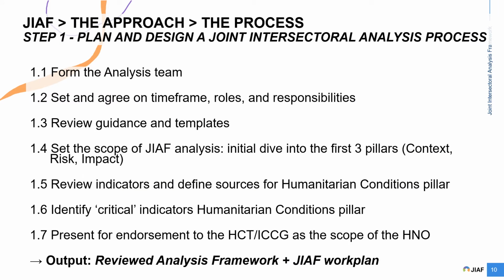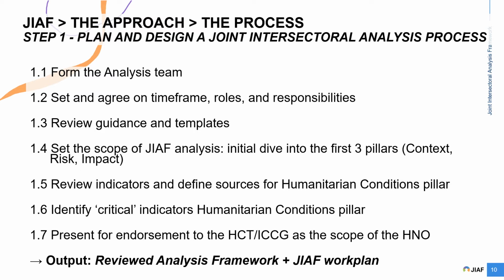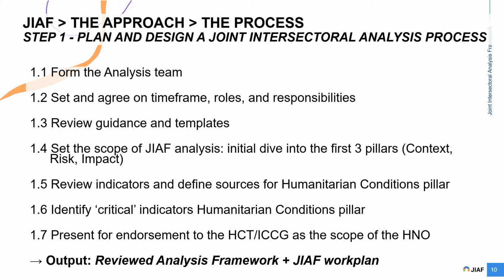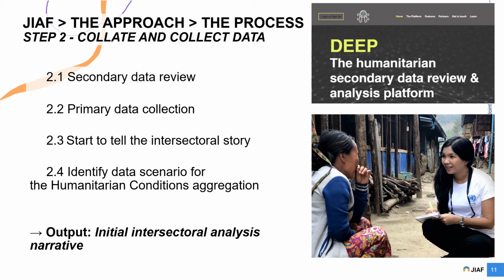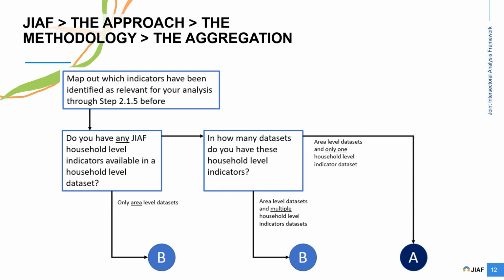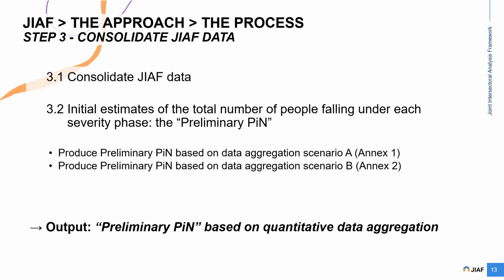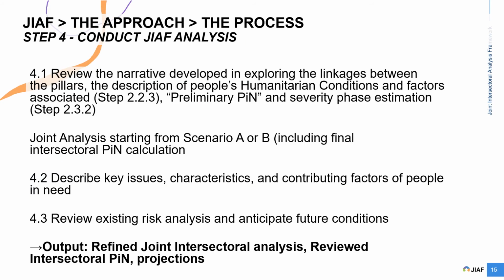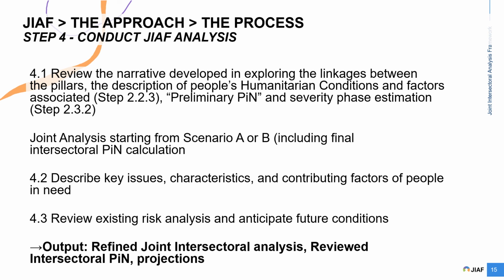JIAF Process - High-Level Training 4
This module is the fourth of this high-level series of training. In this, you will learn more about the JIAF process. The tutorial goes in-depth on data collection and organization, consolidating the information, analyze and validate the results.